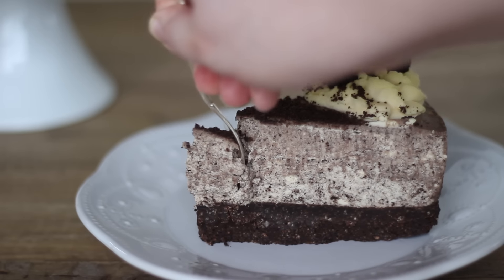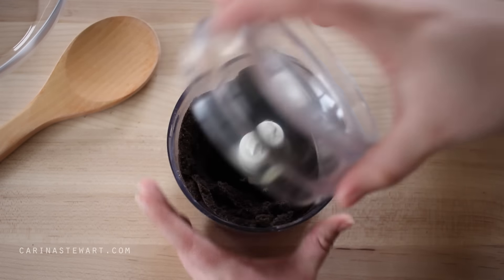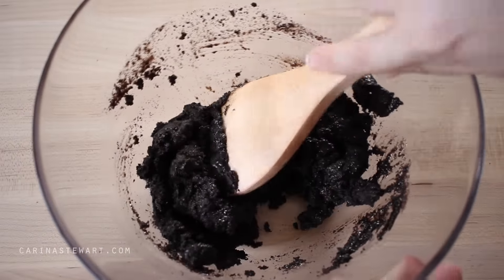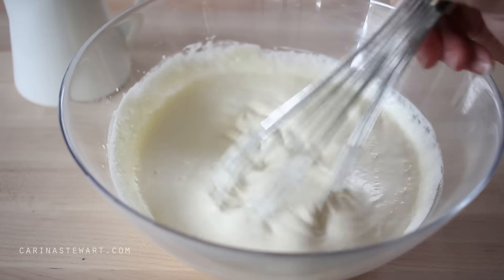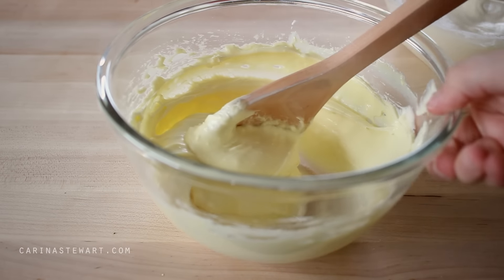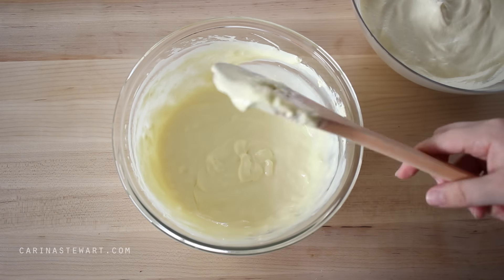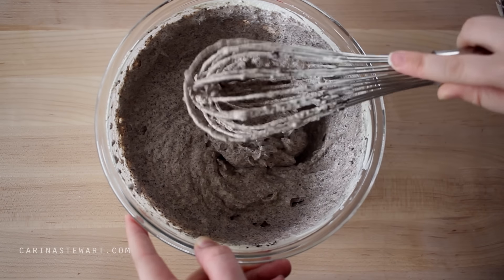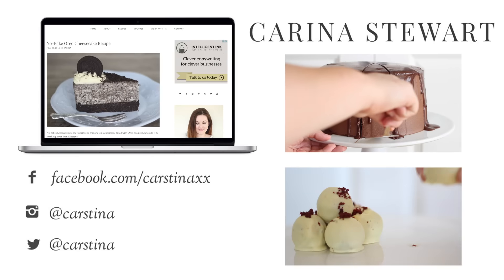No-Bake Oreo Cheesecake Recipe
No-bake cheesecakes are my favorite and this one is no exception. This cheesecake recipe is filled with Oreos so how could it be anything other than delicious?

No-bake desserts are quick and easy, the only hard part is waiting for it to set. If you don't have Oreos or you want to use something else, this cheesecake is essentially a cookies and cream cheesecake so you can use brand of cookies. Just make sure they are chocolate with the cream in the middle.

So if you would like to learn how to make an Oreo Cheesecake  then just follow this  No-Bake Oreo Cheesecake Recipe.

ABOUT

I'm a professionally trained Chef, amateur food photographer, and a lover of creating videos! Food, cooking, and baking is my passion, time spent in the kitchen is my favourite thing to do. I love creating recipes just as much as making old classics. If you're wanting to learn how to cook I'm here to teach you, from easy and simple recipes to others that are more advanced. If you have any requests for recipes you would like to see on my channel let me know. Happy cooking!

Food Processor
Mixing Bowl
Wooden Spoon
Cake Tin

1 Packet | 15 oz | 450g Oreo Cookies
1/2 Cup | 1 Stick | 115g Butter, melted
3 Cups | 750ml Cream
15 oz | 500g Cream Cheese
½ Cup | 60g Icing Sugar | Powdered Sugar
1 Tablespoon | 9g Powdered Gelatin
2 Tablespoons | 30ml Boiling Water.
½ Packet | 7 oz | 225g Oreos, crumbs
Oreo Cookies to decorate

Place the Oreo cookies in a food processor and process until they turn into fine crumbs. Alternatively add the cookies to a plastic bag and hit with a rolling pin until they turn into fine crumbs.
Add they cookie crumbs to a mixing bowl and pour over the melted butter. Mix together until the texture resembles wet sand.
Press the Oreo crumbs into a 8" or 20cm cake tin with the back of a spoon. Place into the fridge to set.
In a clean bowl add the cream and use a whisk or hand beater to whip the cream to soft peaks. Set to the side.
In a medium sized mixing bowl add the cream cheese and sugar. Beat together until softened and smooth.
In a small bowl add the gelatin and pour over the boiling water, stir to dissolve.
Add the gelatin to the cream cheese and sugar and mix together. Switch to a whisk and mix in the cream until everything is well combined. Reserve 1 cup of the cheesecake filling to decorate with later.
Pour in the remaining crushed Oreos and use the whisk to combine. Pour the cheesecake filling into the cake tin, smooth out and place into the fridge to set for at least 2 hours.
Remove the cheesecake from the fridge and cake tin. Place onto a cake stand or plate to serve. Pipe swirls of the remaining cheesecake filling on the top of the cheesecake and decorate with Oreo cookies and crumbs.
Place into the fridge for at leat 2 more hours before serving.